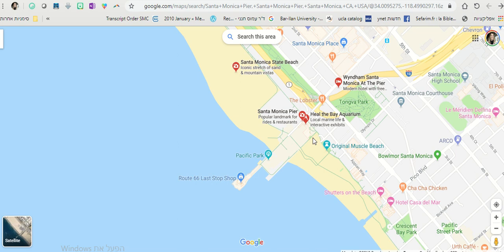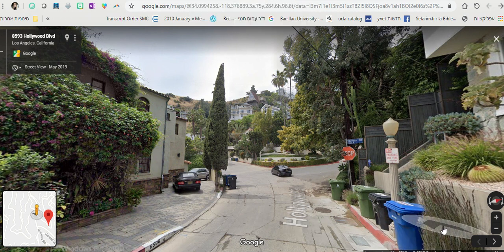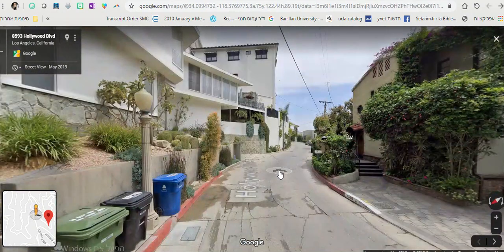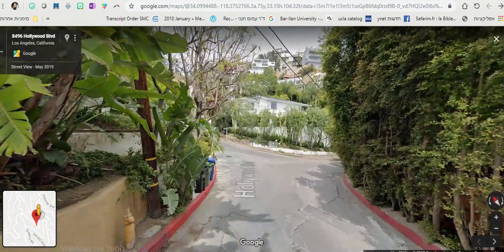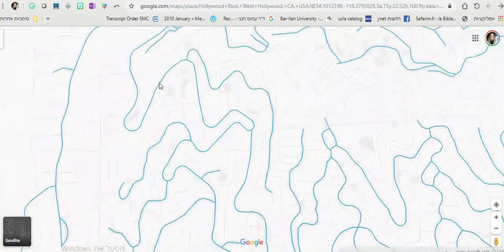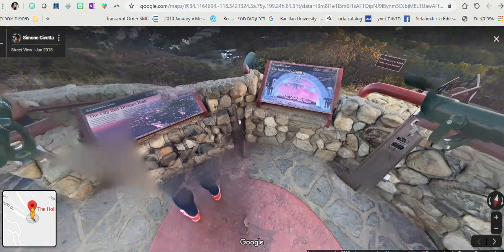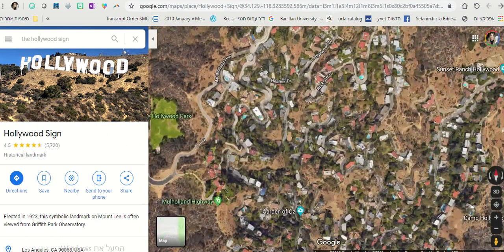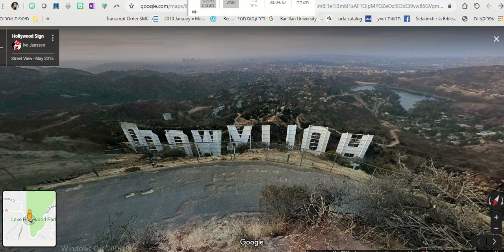virtual tour using google maps